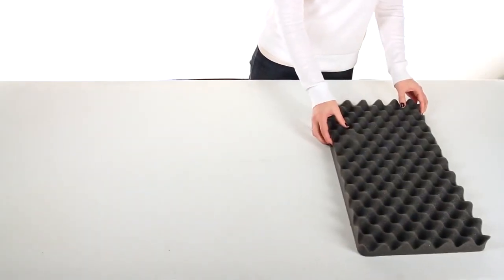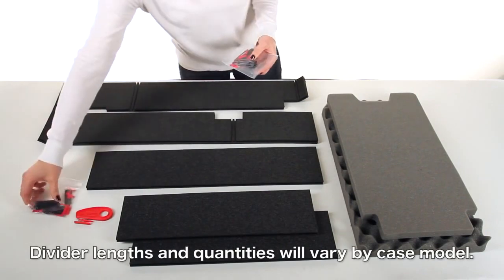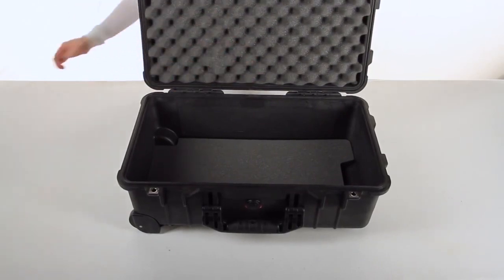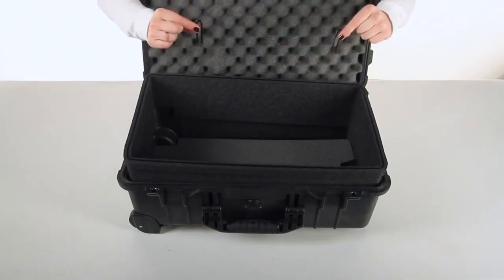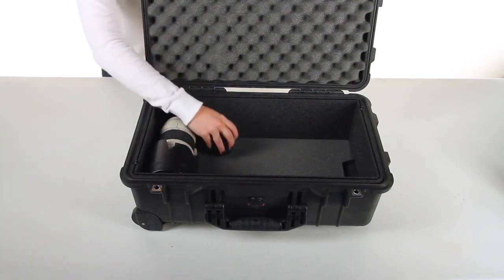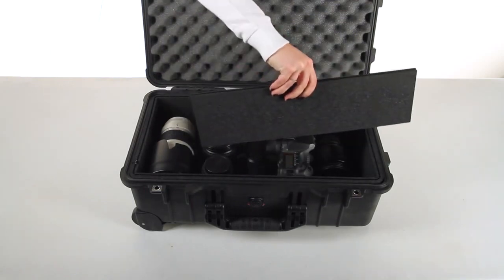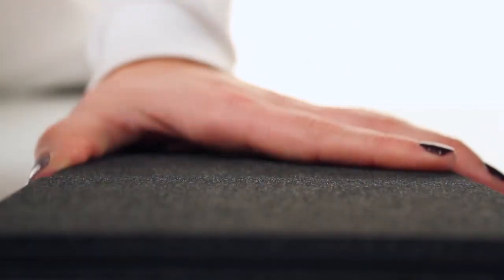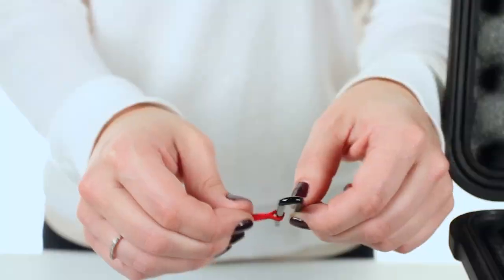Divisores TrekPak para maletas PELI (HD)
El sistema TrekPak™ utiliza secciones de pared preinstaladas, paneles divisores, pasadores de bloqueo y una herramienta de corte de máxima seguridad. Solo tienes que colocar tus equipos en la maleta, medir y cortar las secciones de divisores, y fijarlas en su posición con los pasadores de acero en forma de U. Incluimos material extra para divisores por si cambias de idea. Además, hay más paneles divisores disponibles por separado para poder cambiar la configuración de los divisores en cualquier momento.